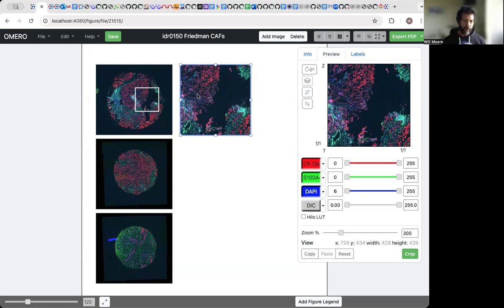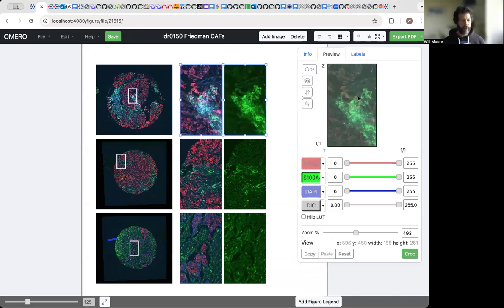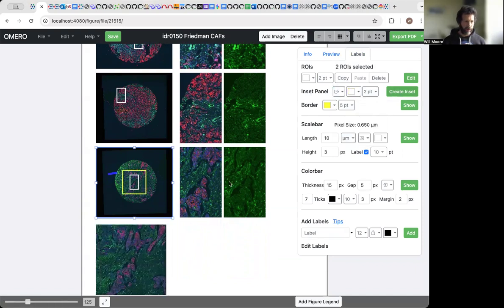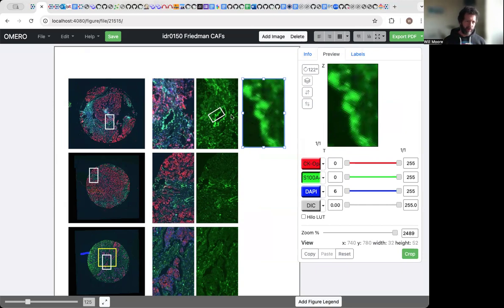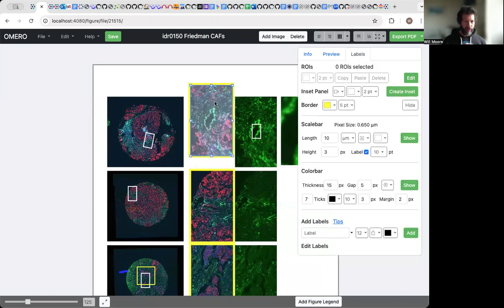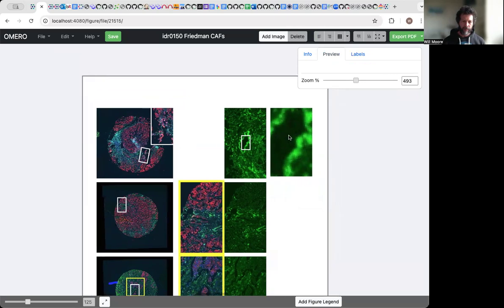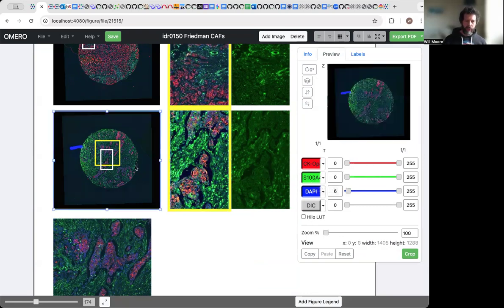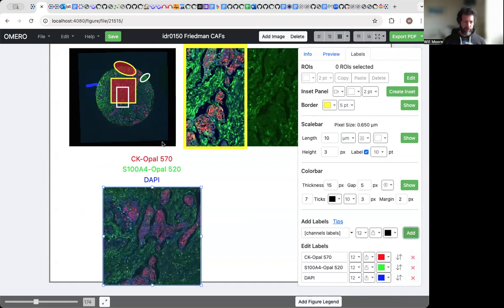OMERO.figure new features in 2024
New features in 2024 include: Interactive "Inset" panels, panel borders, flip horizontal & vertical, Hilo LUT mode, reordering of labels.